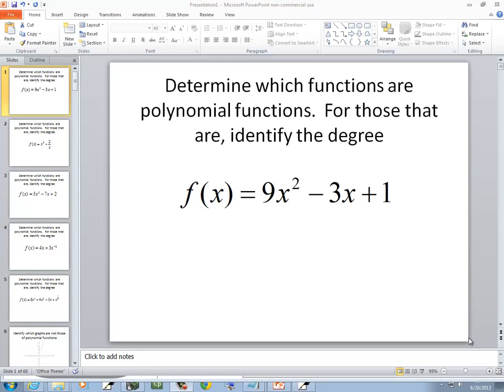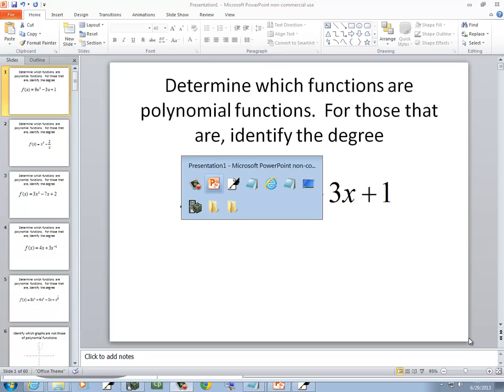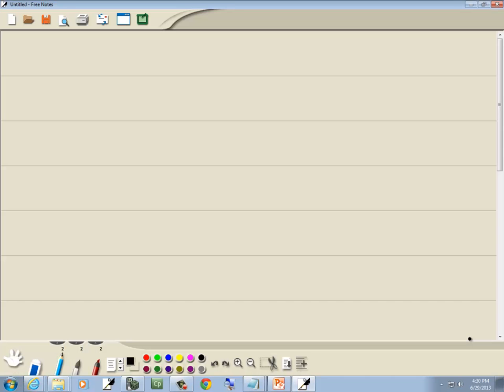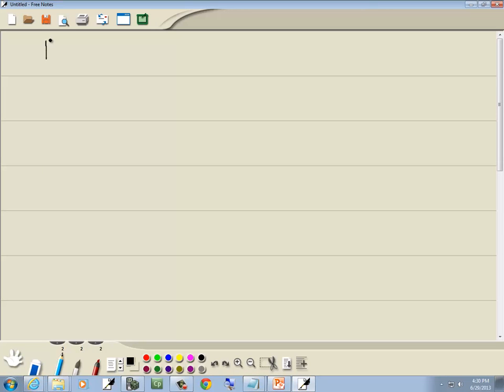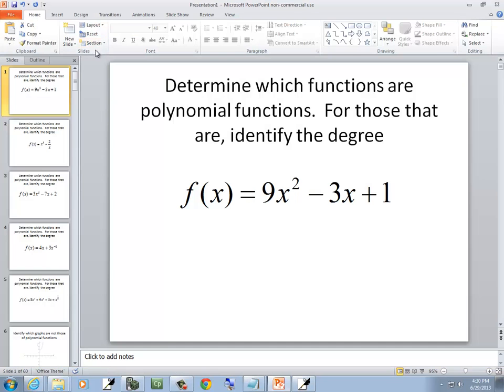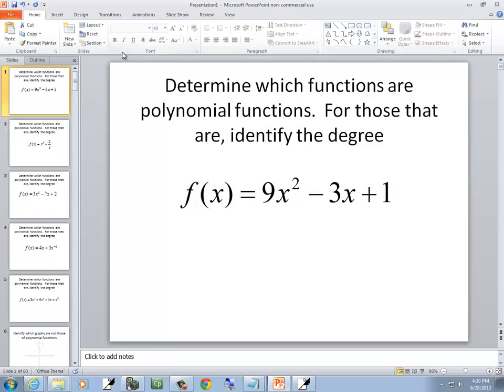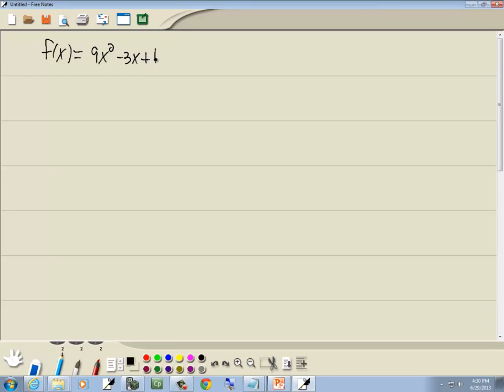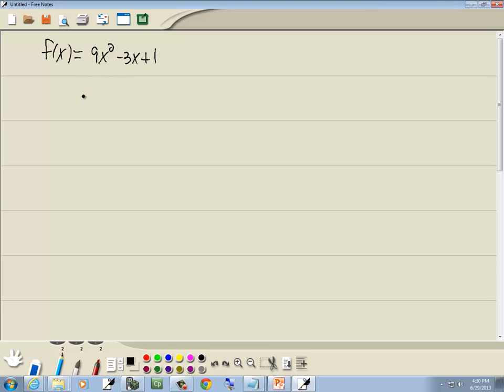College Algebra Homework - Polynomial Function - P0816083